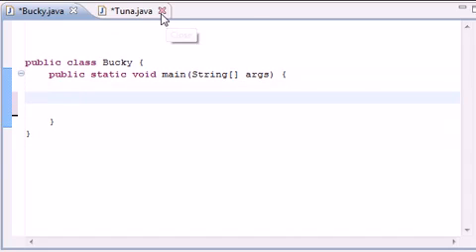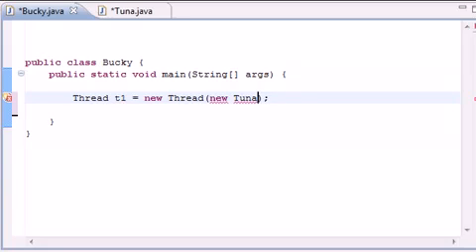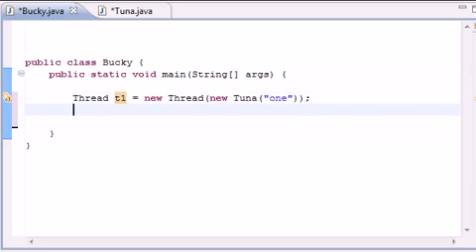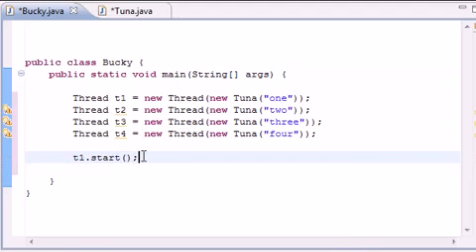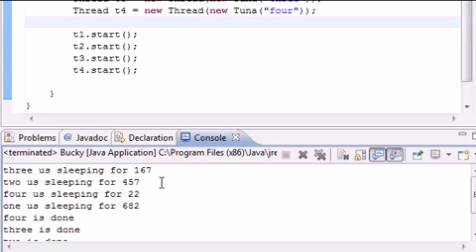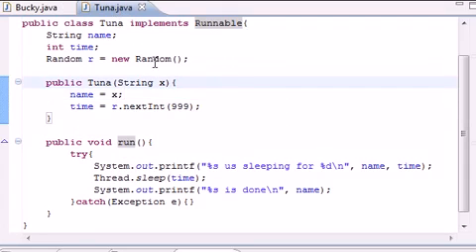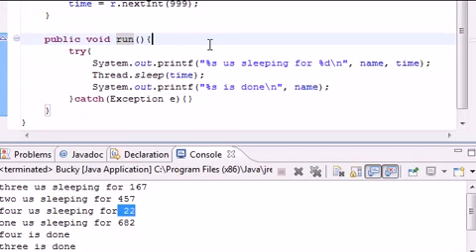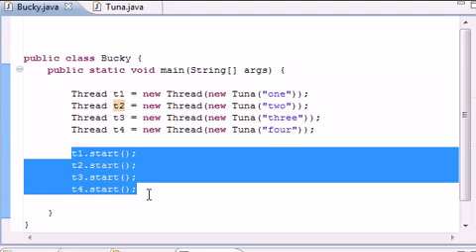Intermediate Java Tutorial 27 What do I look like, a Thread